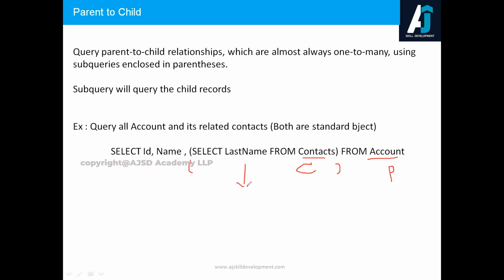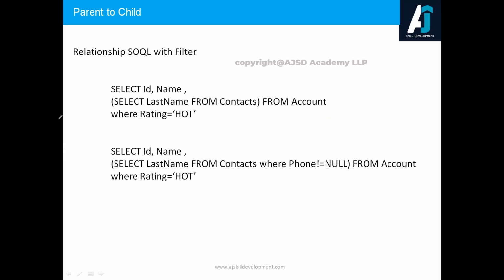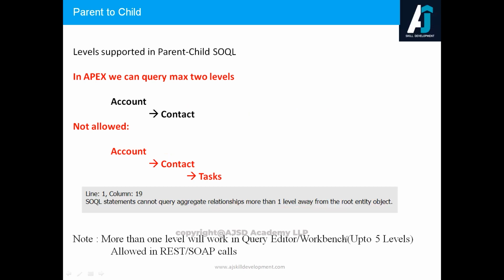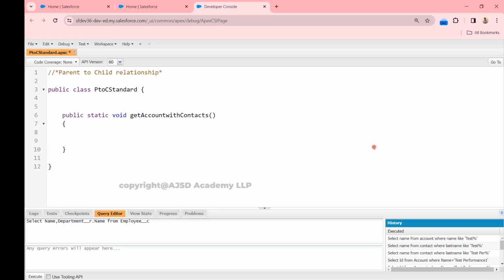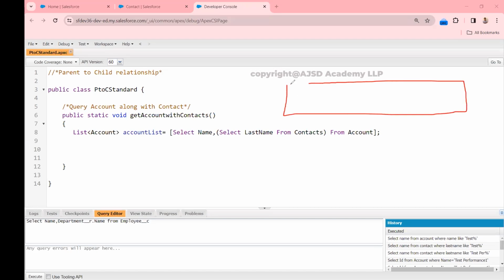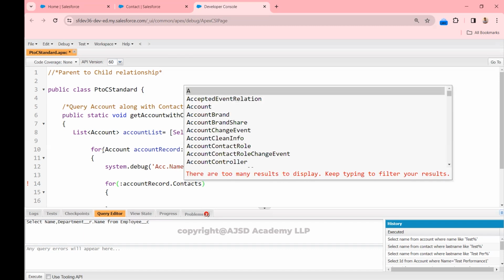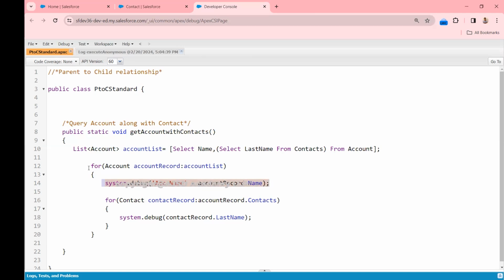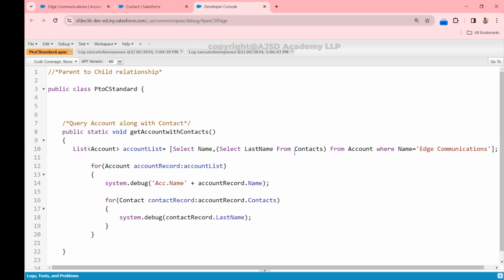Part - 2 | Parent to Child (Standard-Standard) Relationship | Learn Salesforce Development | SOQL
This video dives deep into parent-to-child relationships between standard objects in Salesforce. Learn how to use SOQL to retrieve child records associated with a parent object. We’ll cover essential query-writing techniques with examples to make the process easy to understand. Discover the importance of these relationships in managing Salesforce data effectively. Ideal for both beginners and experienced professionals, this tutorial focuses on the standard-to-standard object relationships that are commonly used in Salesforce projects. Gain insights into real-world applications and improve your skills in writing efficient SOQL queries. By the end of this video, you’ll have the confidence to handle parent-to-child queries like a pro. Enhance your Salesforce knowledge and take your data-handling expertise to the next level!

Frequently searched terms:
Salesforce developer guide
Salesforce certification process
Salesforce CRM explained
Salesforce integration tutorial
Salesforce Apex tutorial
How to learn Salesforce fast
Salesforce training programs
Salesforce Trailhead guide
Salesforce flow examples
Parent-to-Child relationship in Salesforce
Child-to-Parent relationship in Salesforce
Apex class deployment in Salesforce
Salesforce marketing cloud tutorial
Data Cloud Salesforce
How to use SOQL in Salesforce
Salesforce Lightning overview
Salesforce admin jobs
Salesforce demo walkthrough
CRM basics in Salesforce
Salesforce AI features
Salesforce architect journey
Best Salesforce certifications
Salesforce course for beginners
Salesforce for non-IT professionals
Salesforce CPQ explained
How to get Salesforce certification
Salesforce nonprofit cloud uses
Agentforce Salesforce tutorial
Einstein in Salesforce
Advanced Salesforce Apex tips
How to start a career in Salesforce
Salesforce Dreamforce 2024 updates
Trailhead Salesforce for developers
Salesforce training with live projects

@Salesforce Tamil